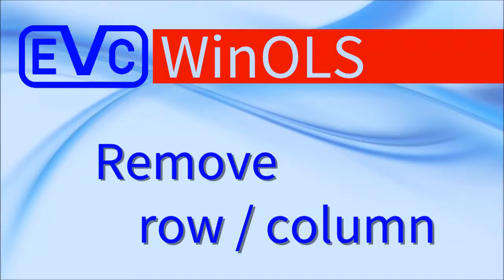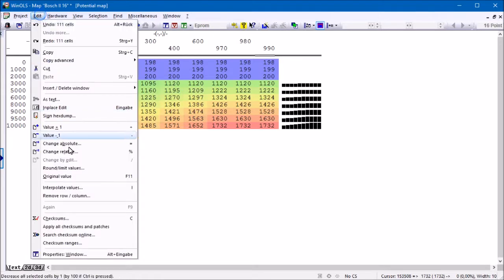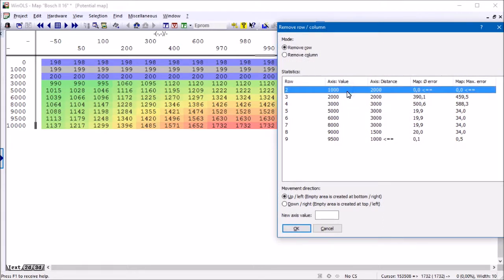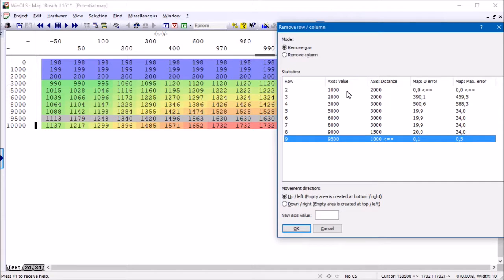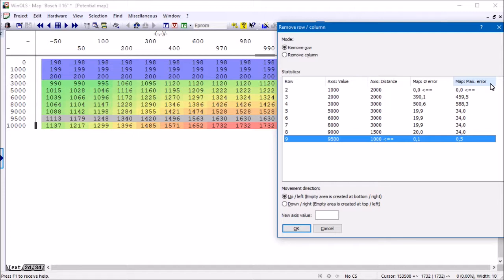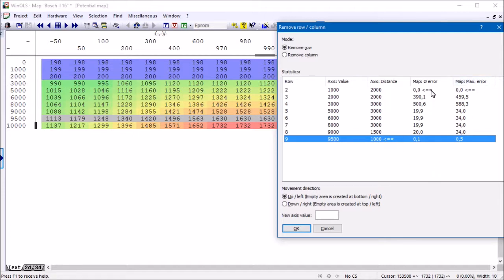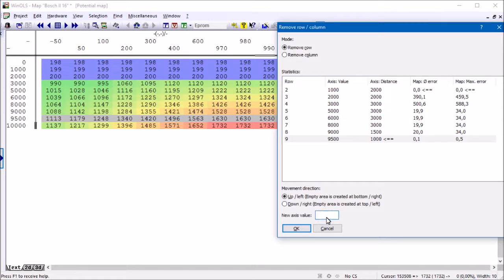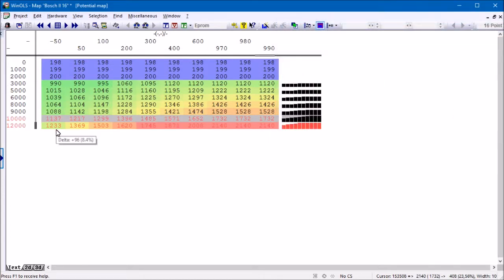WinOLS: Remove row / column